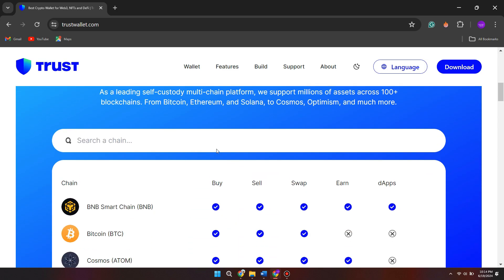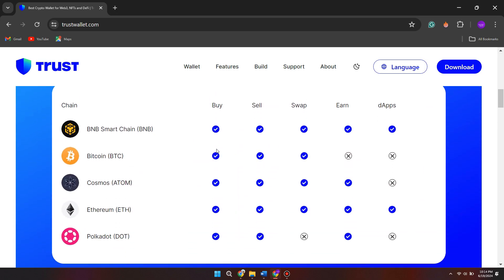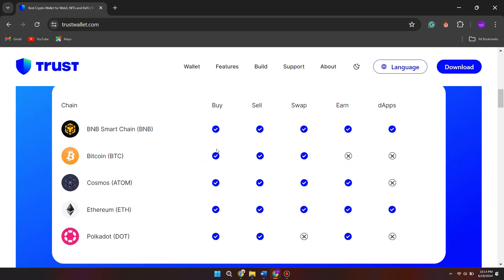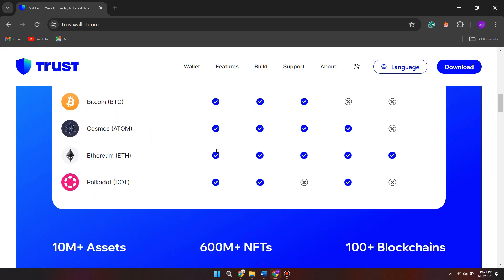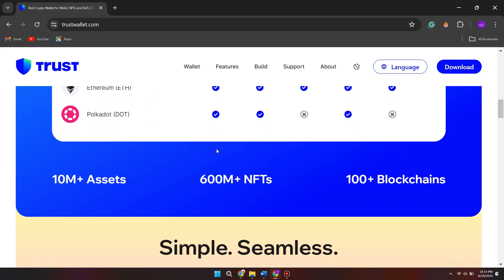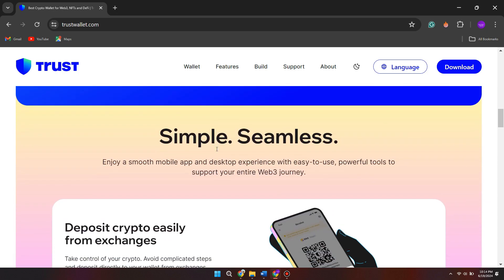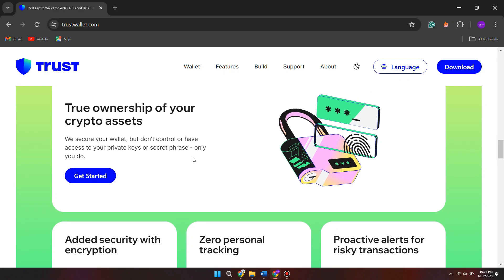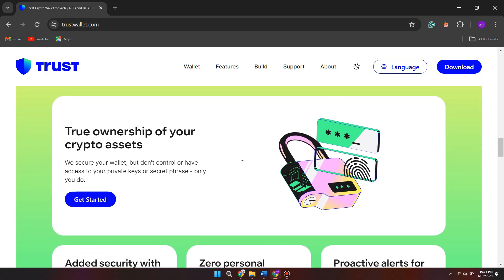How to Change Network Fee Currency in Trust Wallet Simple [easy]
In this video, we'll guide you through the simple steps to change the network fee currency in Trust Wallet. You'll learn how to adjust the settings so that network fees are displayed in your preferred currency, making it easier to track costs and manage your transactions effectively. Watch now to see how straightforward it is to customize the network fee currency in Trust Wallet.